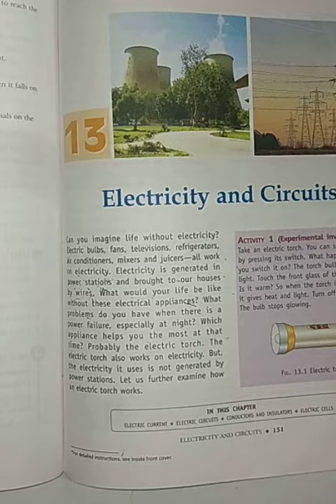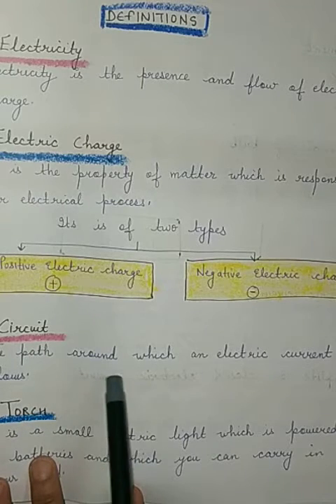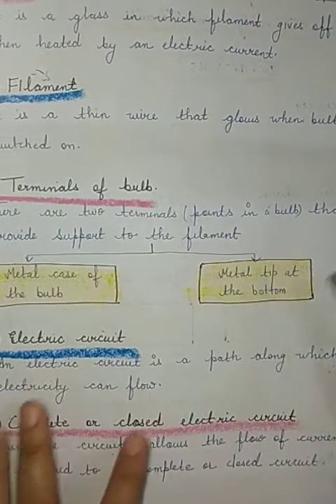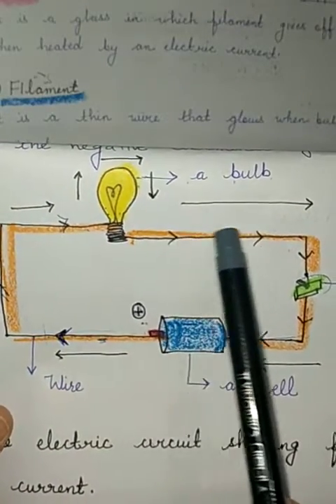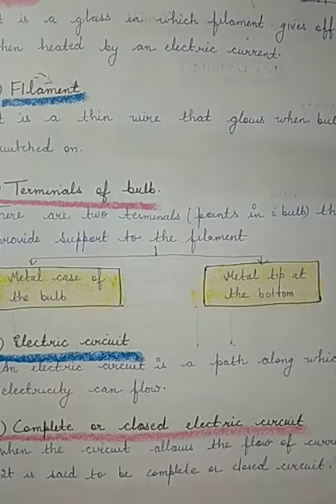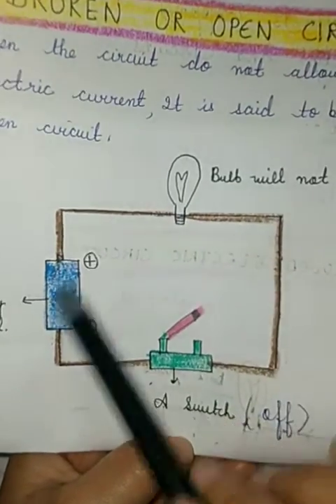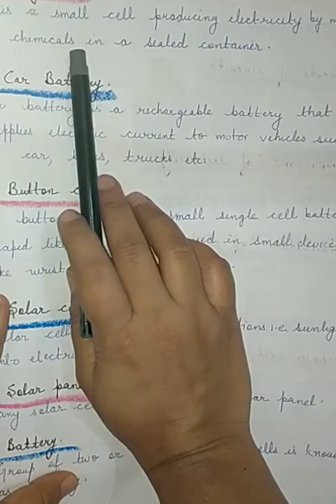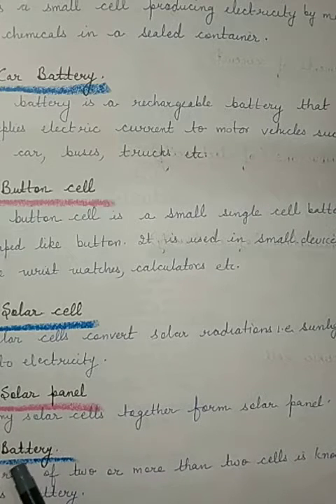1 sep vid 1 class 6 chap-13 ( electricity & circuits)